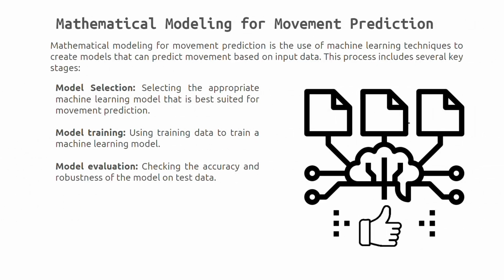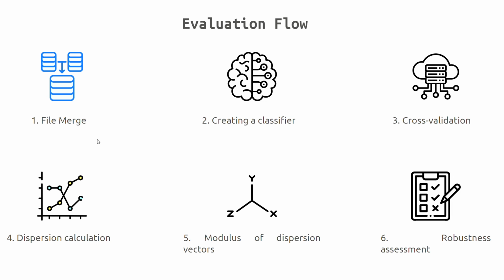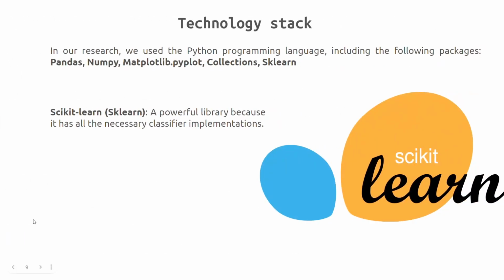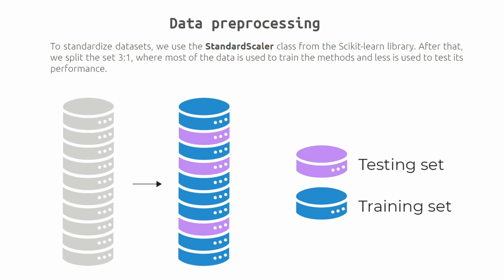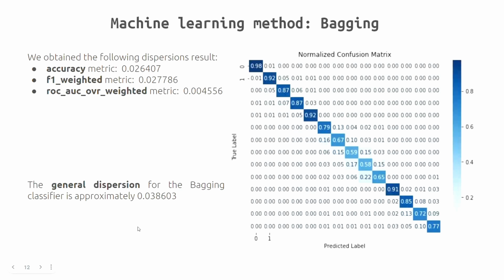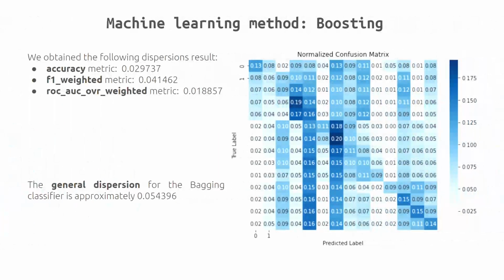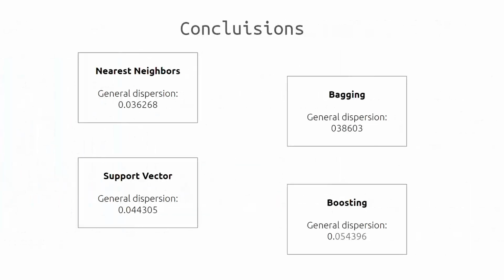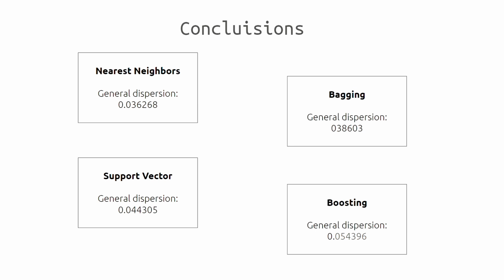Robustness of AI algorithms for neurocomputer interfaces based on software and hardware technologies